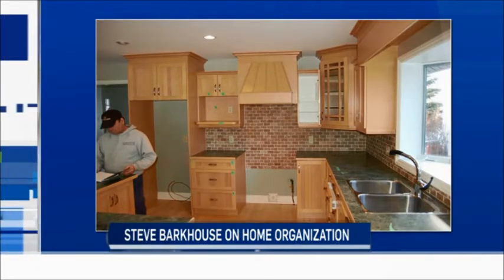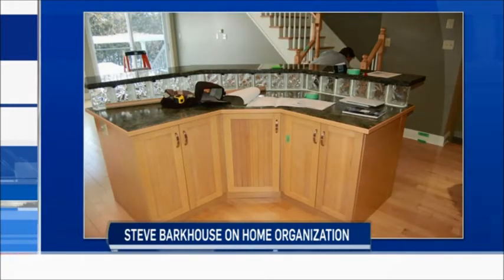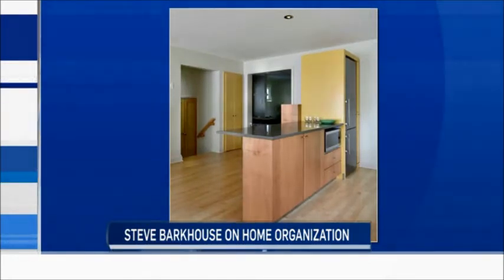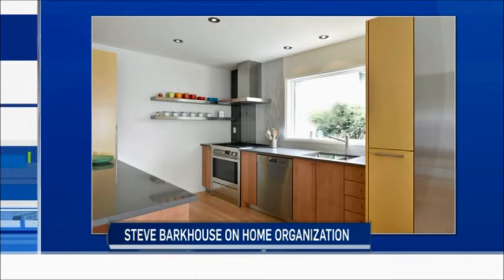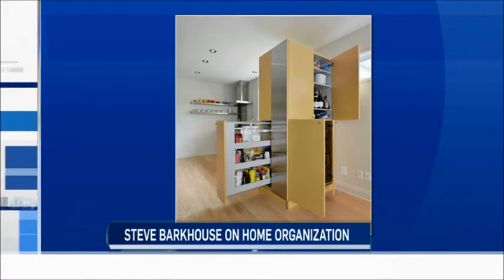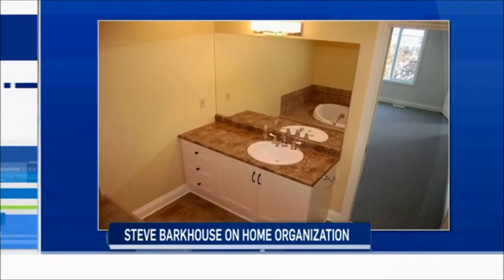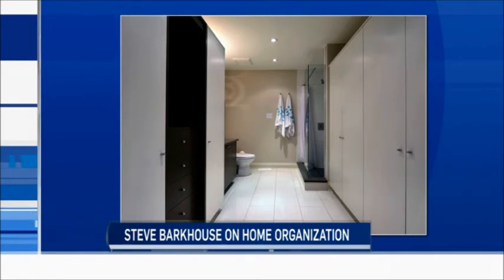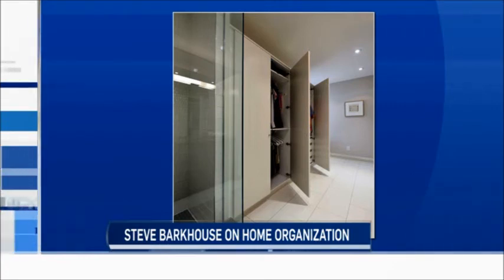Customized solutions for organized living on CTV News at Noon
When Spring arrives, it seems natural to talk about organizing and storage solutions. In his latest appearance on CTV News at Noon with Leanne Cusack, Amsted President Steve Barkhouse uses a recent renovation to highlight great space-saving ideas.

The kitchen and main bathroom are two areas where it’s easy for clutter to get out of control. In the case of this project, an earlier Amsted renovation that worked well for the previous homeowners did not fit the lifestyle and design aesthetic of the new owners, although they appreciated the craftsmanship.

Claiming a much smaller footprint for the kitchen by removing an unneeded island and turning it into a galley style, created much-needed space for a dining table and living room use. The new kitchen features a more modern European look, with blond wood cabinetry punctuated by yellow lacquer accents for a fresh, sunny feel.

But while the space is smaller, it packs an organizational punch, featuring clever storage solutions such as sheet pan and spice cabinets tucked beside the fridge, appliance storage and a full-height pantry that opens on two sides and conveniently hides kitchen clutter from the adjacent room.

Similarly, upstairs in the bathroom, an outdated former Jack-and-Jill (a bathroom accessed by two bedrooms) has become a sleek ensuite that incorporates a dressing area and his and hers closet space with a built-in chest of drawers, full-height wardrobes, pullout drawers and more.

It’s a project that shows you don’t need more space to make it efficient and maximize its storage potential.

Do you have a space that needs attention? Give us a call!